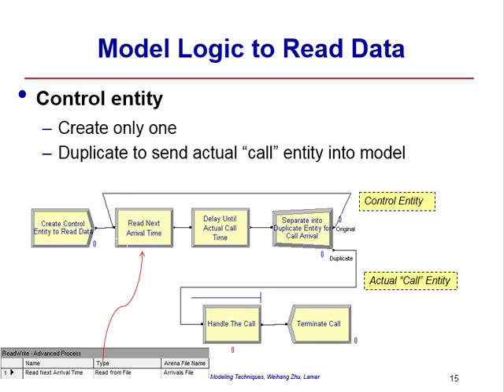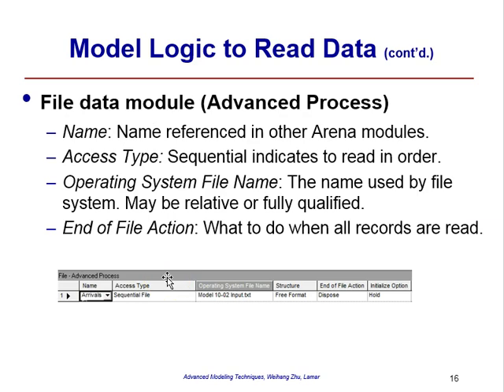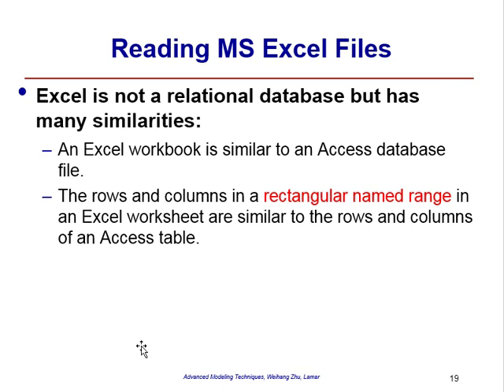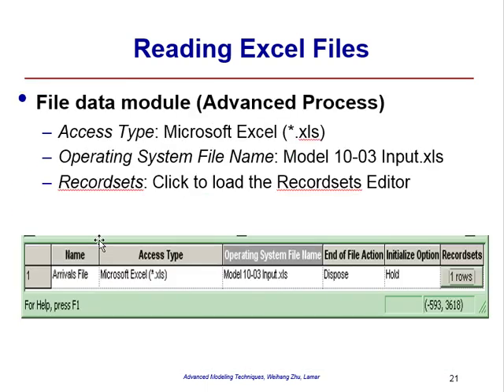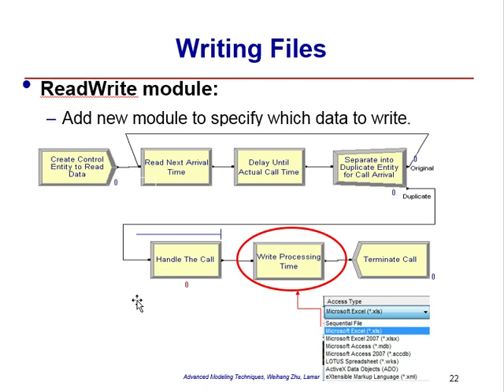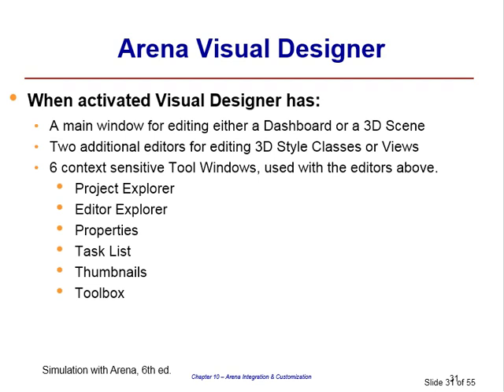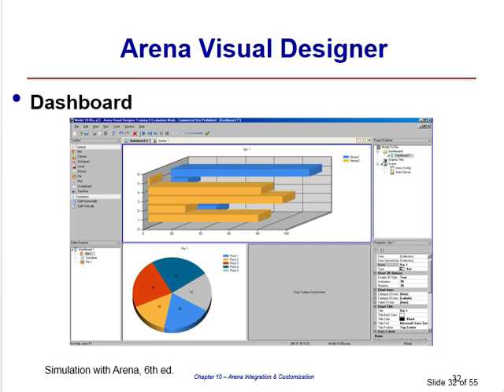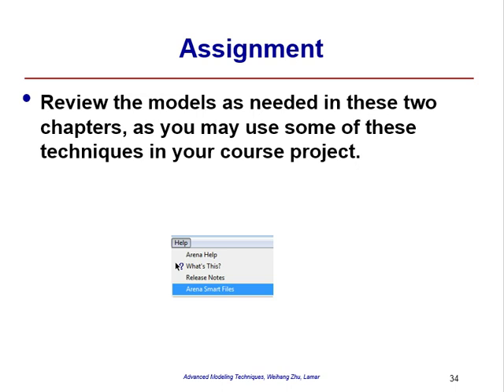L25&26 Ch9Ch10 ModelingIssues 2